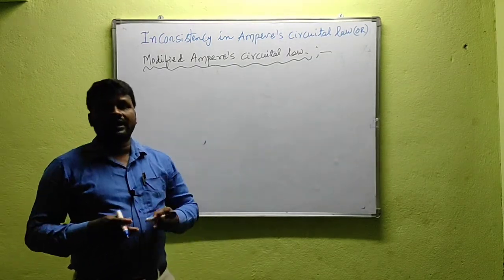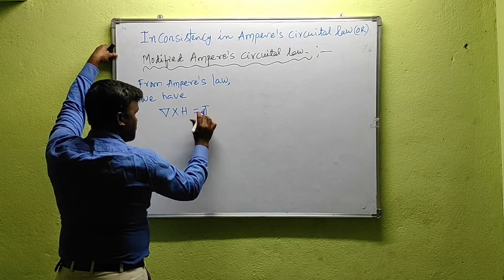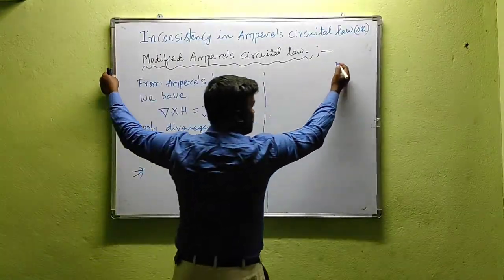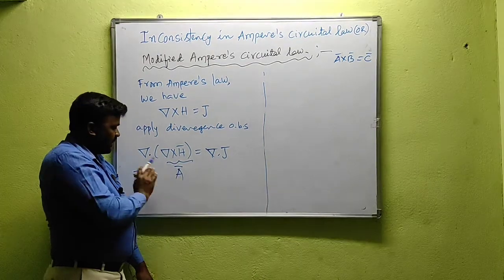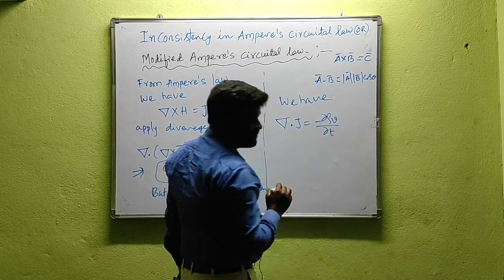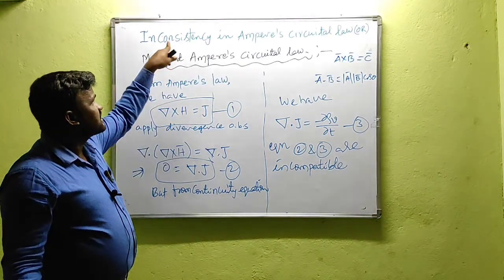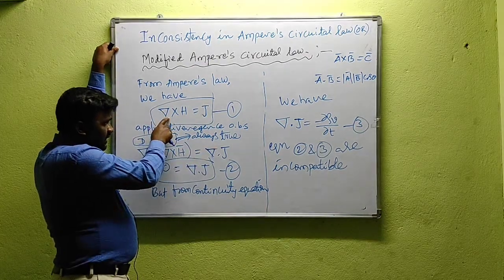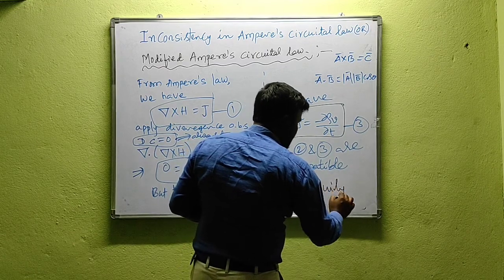INCONSISTENCY IN AMPERE'S CIRCUITAL LAW PART1